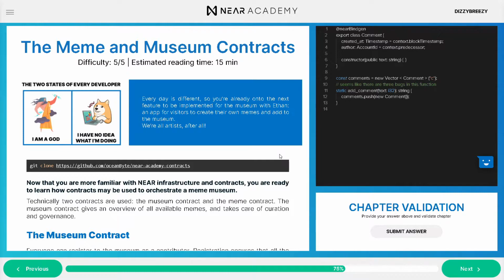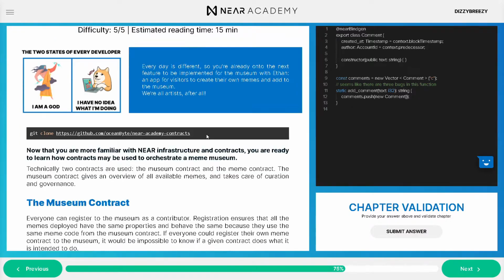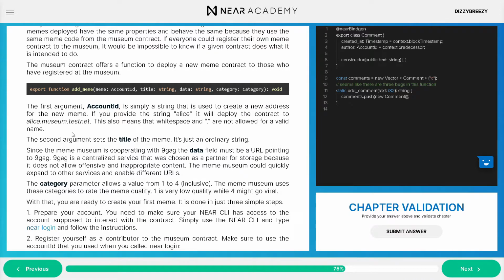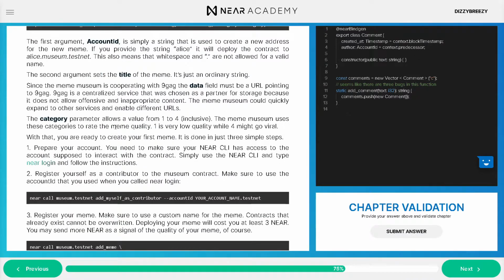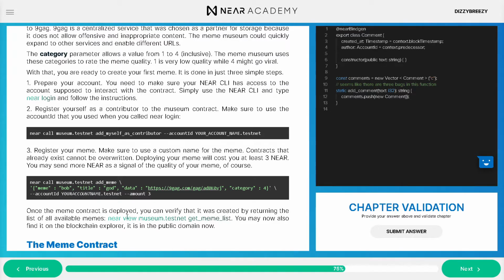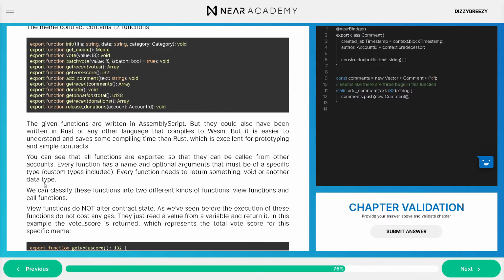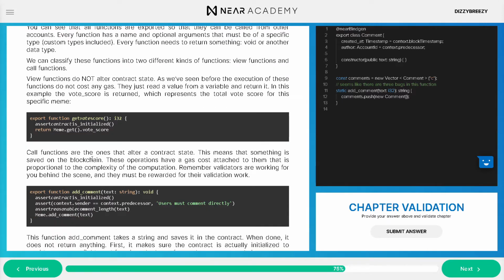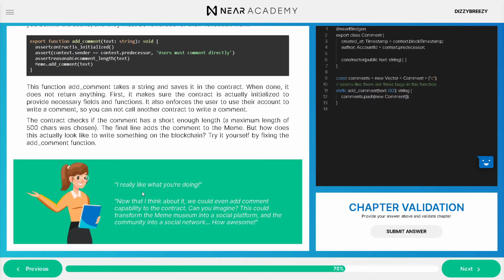Learn NEAR Protocol and Web3 App in NEAR Academy | Chapter 6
In this episode, RichieRich from NEAR Protocol Philippines discussed about NEAR Academy and Web3 Applications from Chapter 6

NEAR Academy is an interactive course for web developers looking to explore blockchain integration with their Apps. It is free and ends with a certificate of completion.

NEAR is a decentralized application platform that is secure enough to manage high value assets like money or identity and performant enough to make them useful for everyday people, putting the power of Open Finance and the Open Web in their hands.

Follow the latest from NEAR Protocol Philippines on,